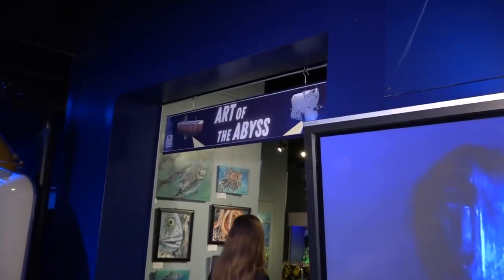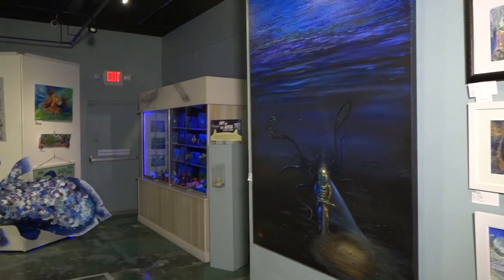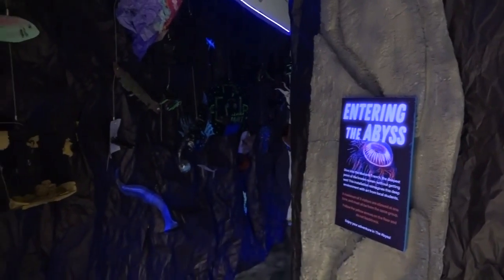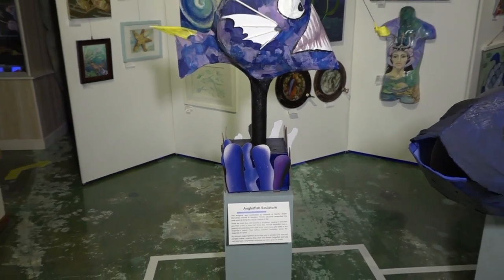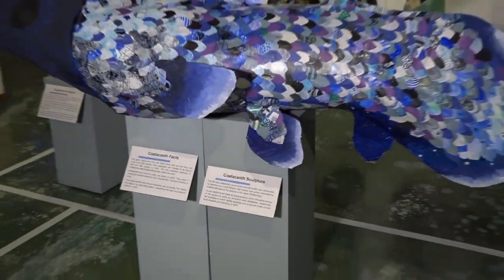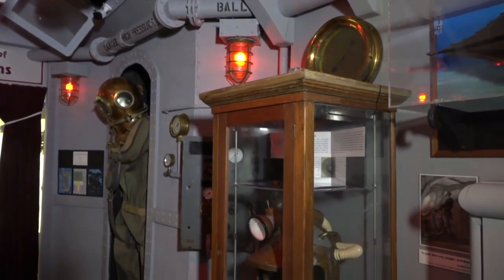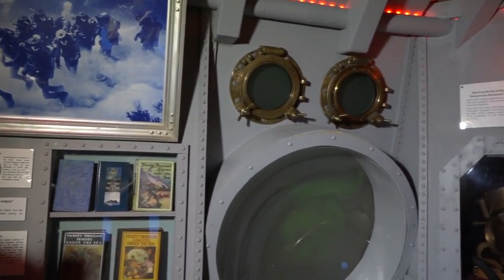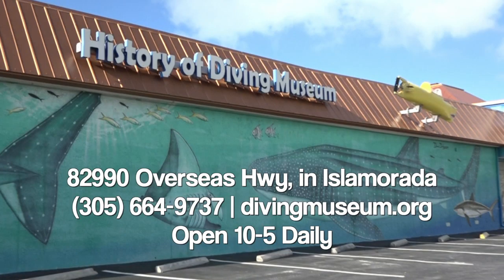Visit the History of Diving Museum's featured exhibits 'Art of the Abyss' & 'Diving in Pop Culture'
The Florida Keys History of Diving Museum, Inc. is an independent, not-for-profit 501(c)(3) organization.  The Museum is dedicated to the preservation, education and exhibition of the History of Diving, with emphasis on the contributions of South Florida and The Florida Keys.

TV88 videos are posted on this You Tube channel, on Facebook on TV88, and on other social media pages owned by those who are featured here.

Learn more about Marathon, Florida and The Florida Keys, go